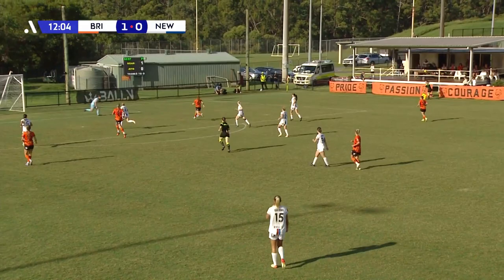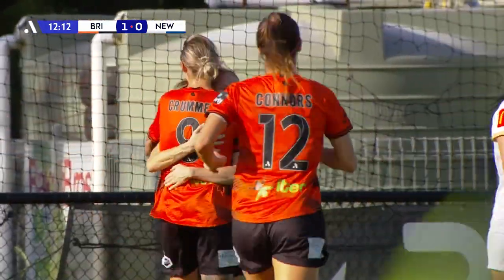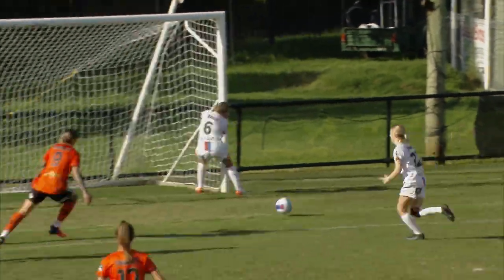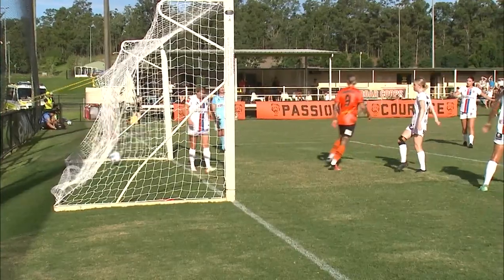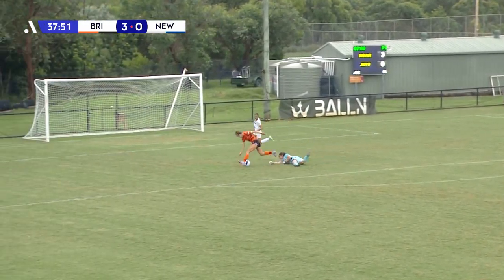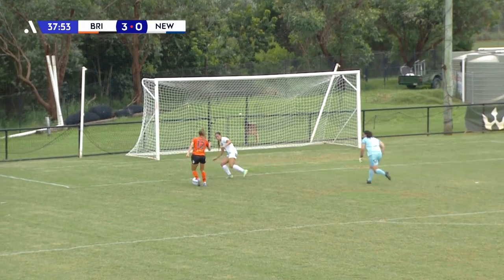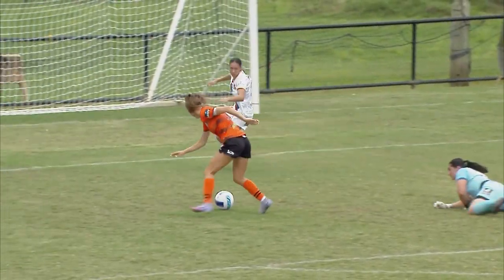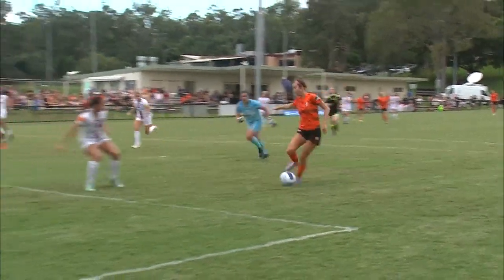Brisbane Roar v Newcastle Jets - Highlights | Liberty A-League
To see more Official Isuzu UTE A-League and Liberty A-League coverage, plus a world of international football news, results and opinion on the teams and competitions visit 👉🏻